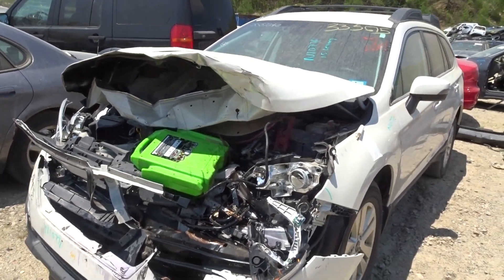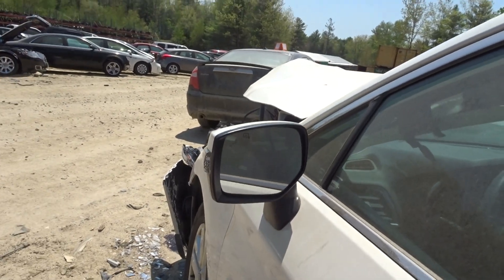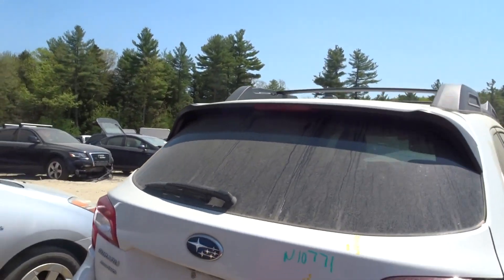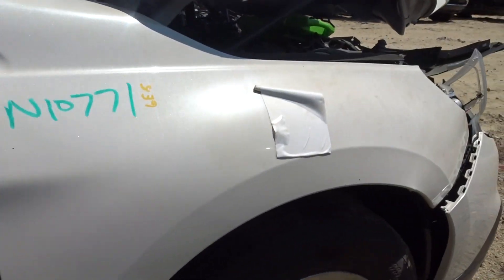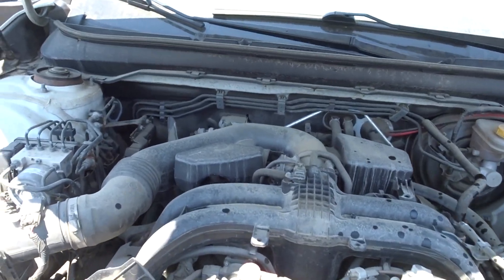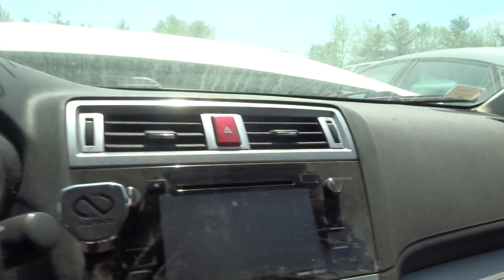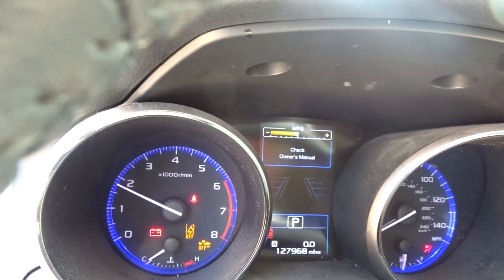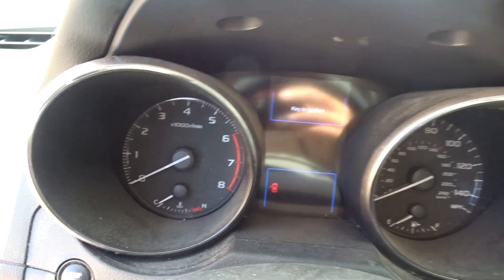NEATR Part Out a 2015 Subaru Legacy | Used Car Parts | Recycled Auto Parts | Part Number: N10771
Featured Vehicle:
-2015 Subaru Legacy
-127k miles

Call our Sales Team to Locate Subaru Legacy Parts: 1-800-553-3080

Fast, Nationwide Shipping on all parts listed on the NEATR website.

24-hour Online Shopping | Nationwide Shipping